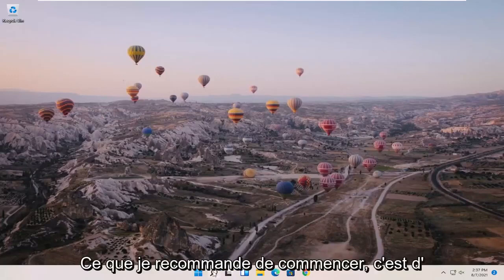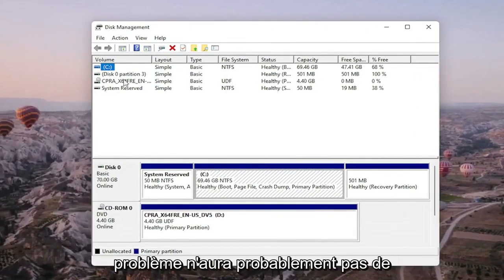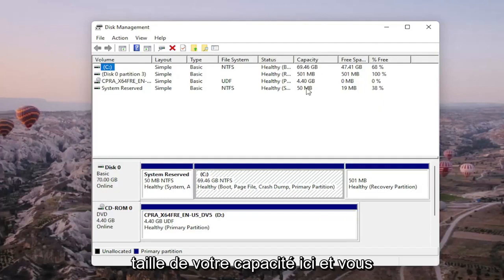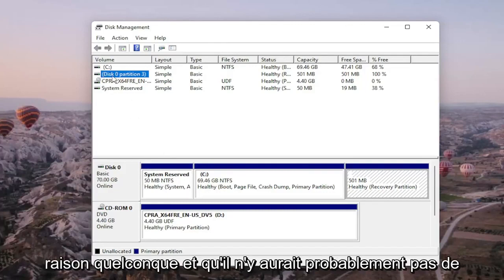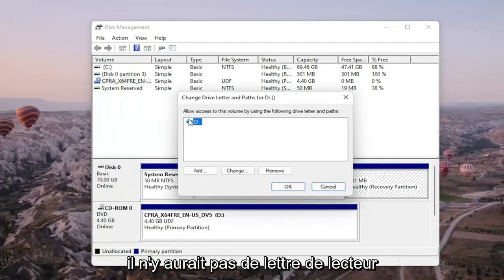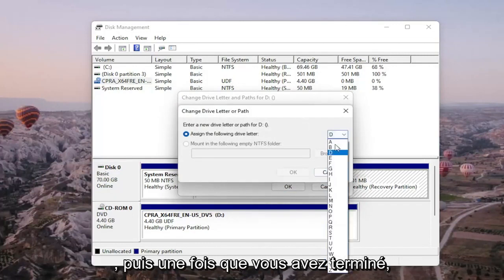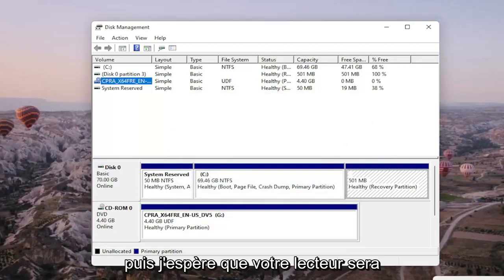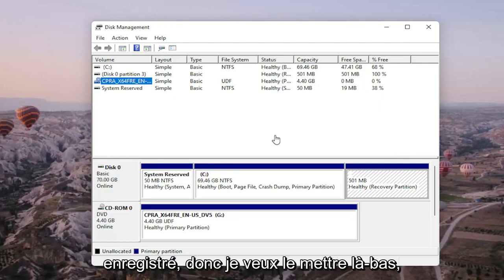How To Find Your External Hard Drive In Windows 11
Comment trouver votre disque dur externe sous Windows 11

Le bus série universel (USB) connecte des milliards de claviers, souris, manettes de jeu, imprimantes, disques durs externes et autres périphériques à environ 1,5 milliard d'ordinateurs personnels, et plus de 3 milliards de téléphones portables utilisent les versions Micro USB et USB-C plus petites. Cela fonctionne généralement assez bien, mais la plupart des gens ont probablement souffert d'une défaillance ou d'une non-reconnaissance d'un périphérique USB.

Problèmes abordés dans ce tutoriel :
trouver un disque dur externe sur windows 11
trouver un disque dur externe sur windows
trouver un disque dur externe sur pc
impossible de trouver le disque dur externe windows 11
comment trouver un disque dur externe
trouver un disque dur externe sous windows 11
impossible de trouver le disque dur externe sur pc
trouver un disque dur externe windows 11
trouver windows de disque dur externe

Parfois, notre PC échoue ou refuse tout simplement de reconnaître le disque dur externe même après avoir confirmé la connexion réussie. Le problème se produit principalement lorsque le pilote de périphérique est corrompu ou obsolète. De tels problèmes peuvent être assez difficiles à résoudre. Vous pouvez passer des heures sans trouver de solution. Essayez ces solutions de contournement et voyez si le problème du disque dur externe non détecté sous Windows 11/10/8/7 est résolu.